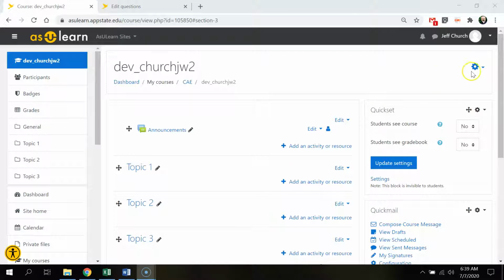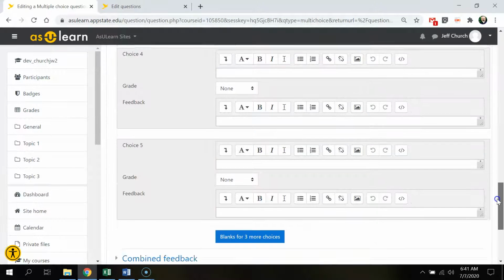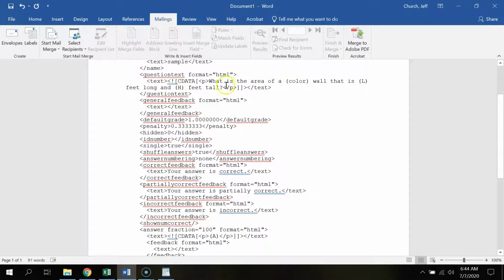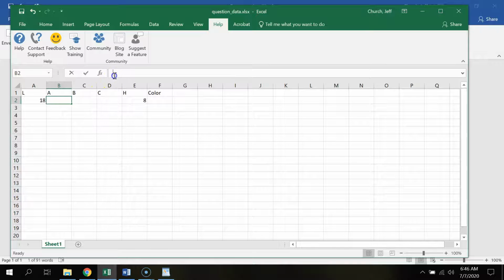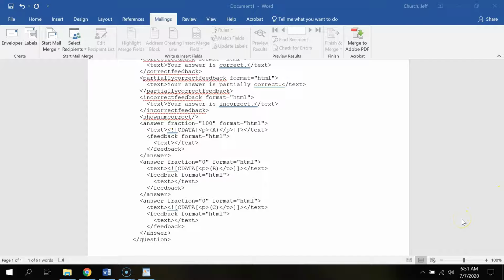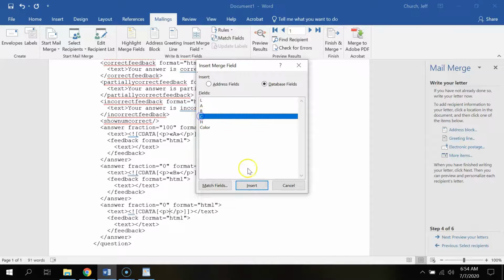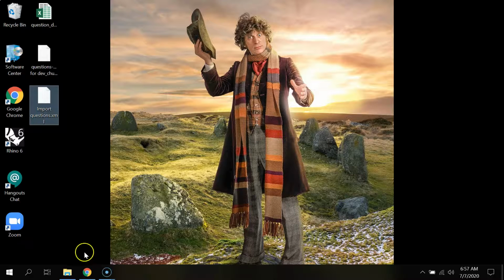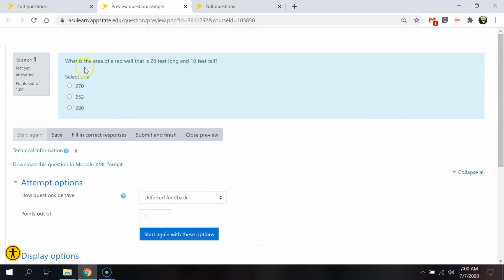questions from excel